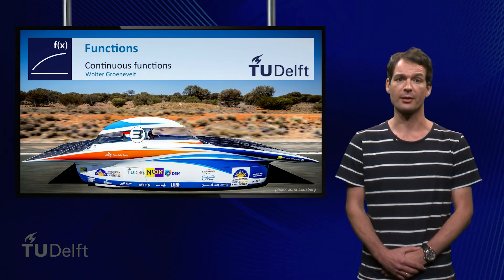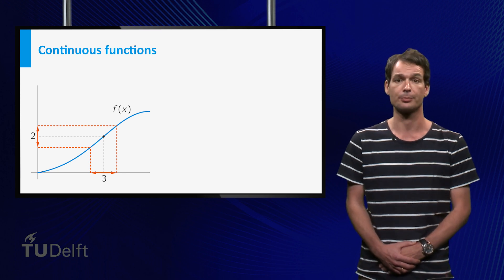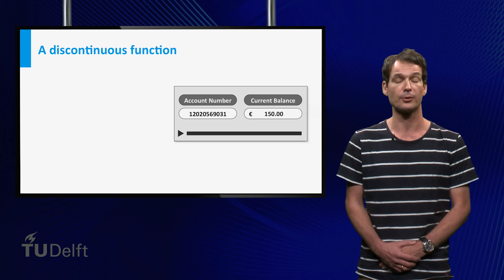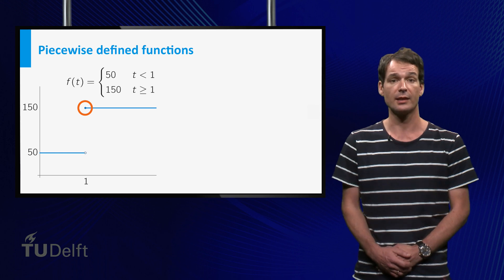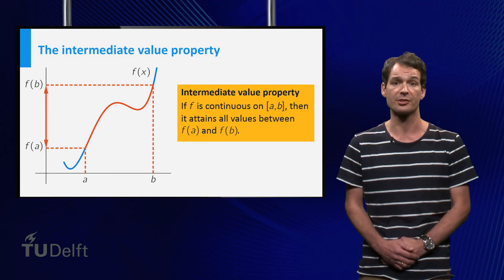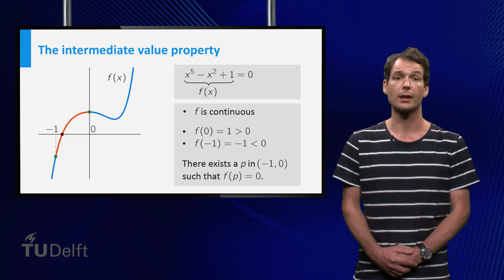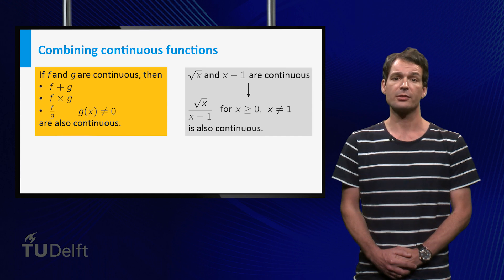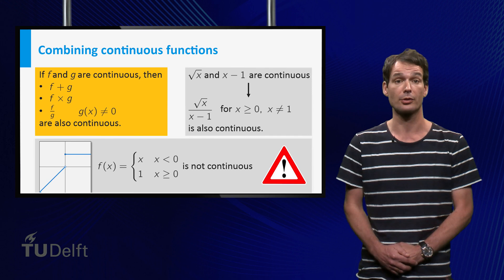Continuity - Functions - Mathematics - Pre-university Calculus - TU Delft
A function is called continuous when a small change on the horizontal axis will give only a small change on the vertical axis. This video also describes piecewise defined functions. This video is part of the edX course: pre-university Calculus (Calc001x)